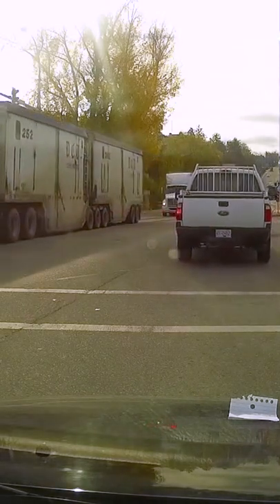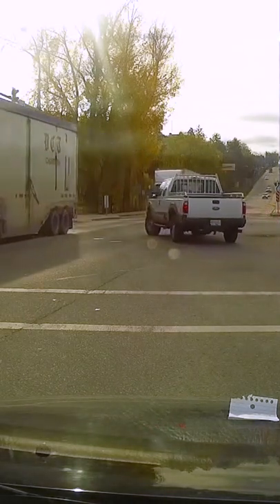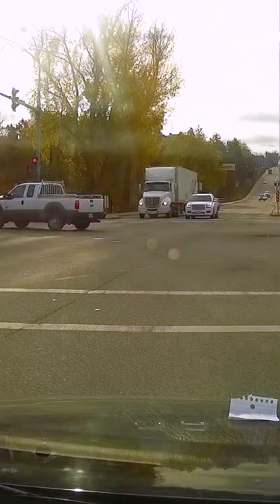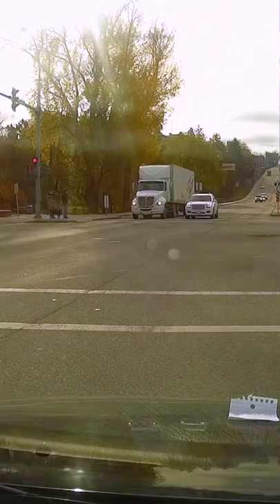Traffic Light Turns Red & You're in the Intersection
What do you do if you're making a left turn and get caught in the intersection and the traffic light turns red - watch the video.

If you're in the intersection and the traffic light turns red, only go after you've double and triple check to ensure the oncoming traffic has in fact stopped. "T" bone crashes are the most fatal, and often occur when drivers are making left turns. If you're in the intersection and the light turns red, breathe, know that you own the intersection, and only clear the intersection when you know it's completely safe.